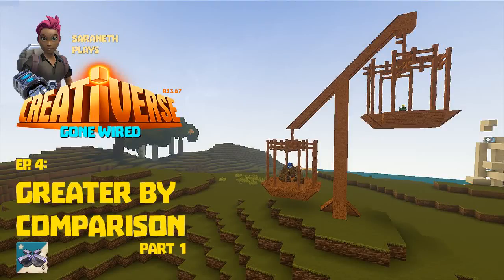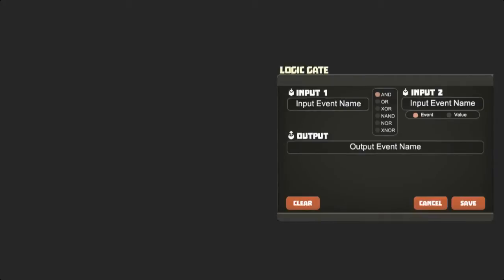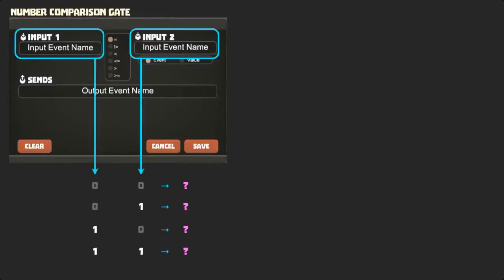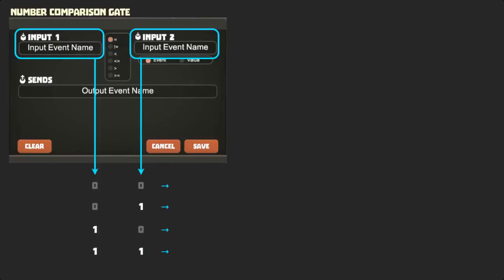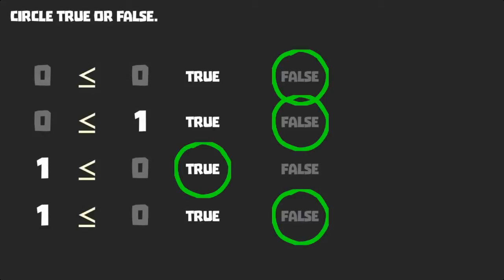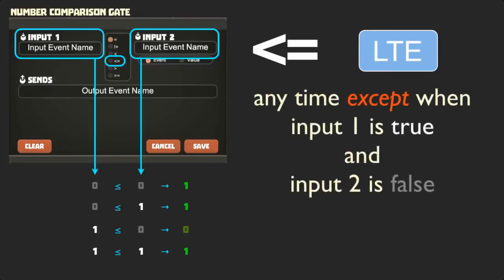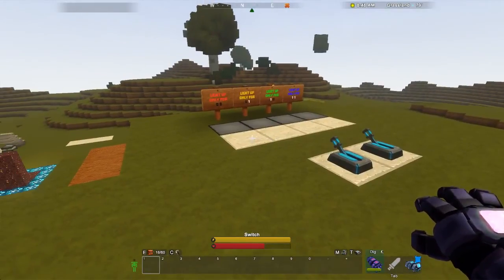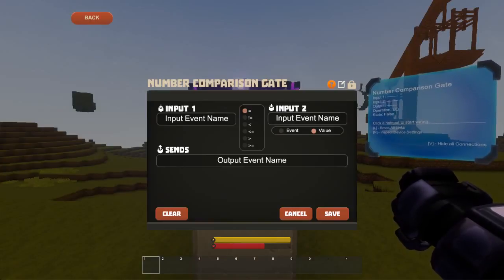Creativerse Gone WIRED!: Greater by Comparison, pt. 1 (R33⅔; ep. 4)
Creativerse Gone WIRED! (R33⅔; ep. 4): Greater by Comparison, part 1

In this video, we take a methodical approach to the Number Comparison Gate, and you have a homework assignment!

This video part of a series of step by step tutorials that assume no previous experience with circuitry, virtual or otherwise.

Need some help with the greater than and less than symbols and function? Try Khan Academy's free math lesson: